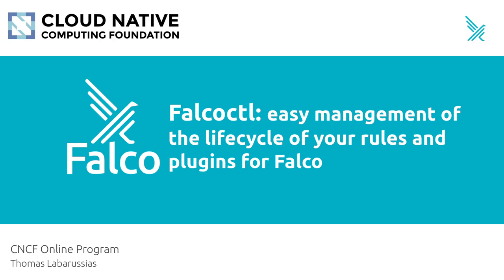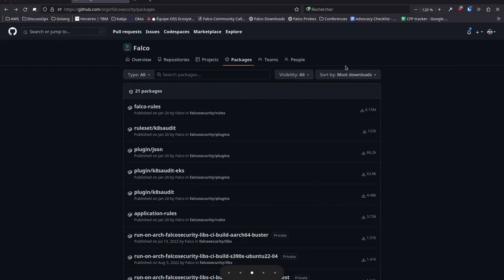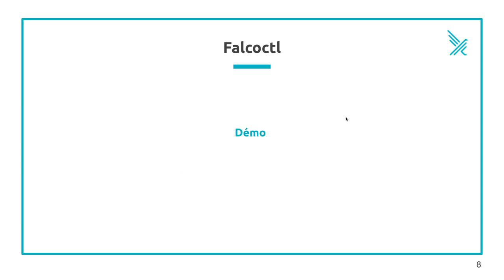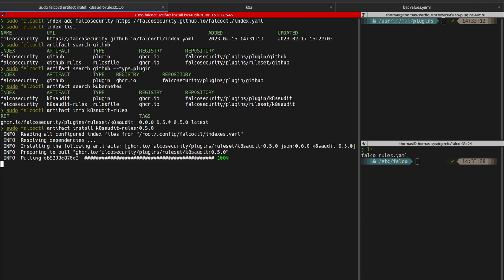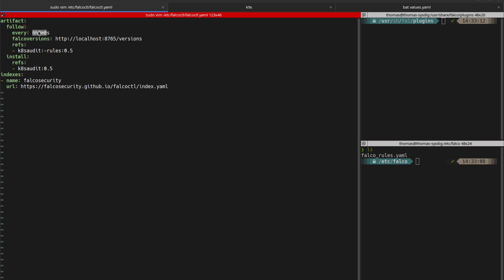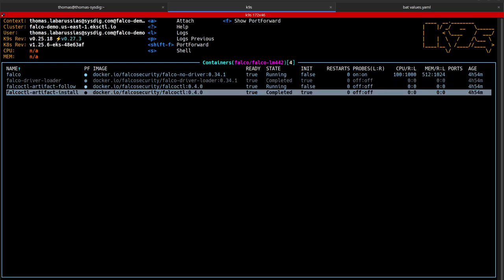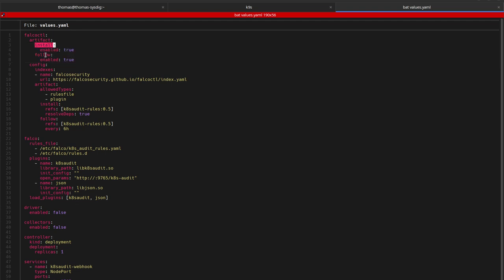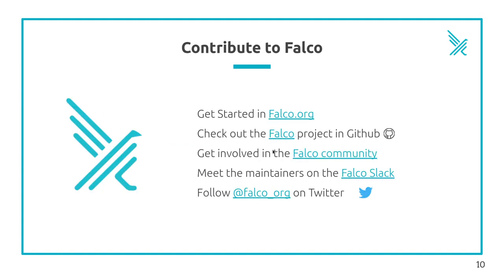Falcoctl: easy management of the lifecycle of your rules and plugins for Falco